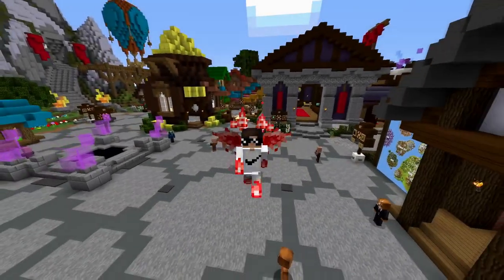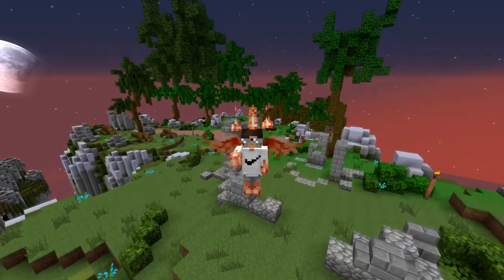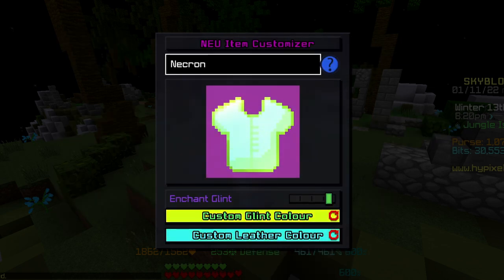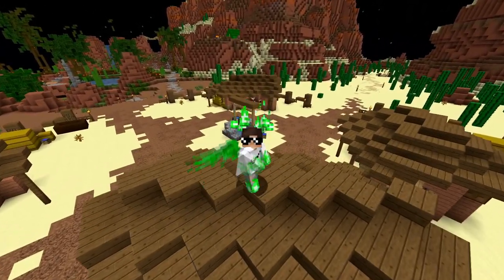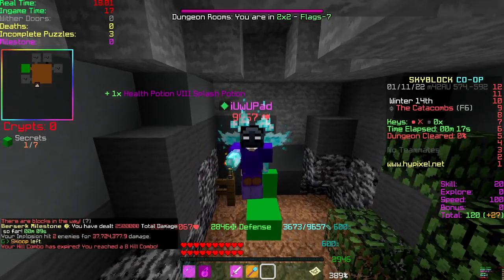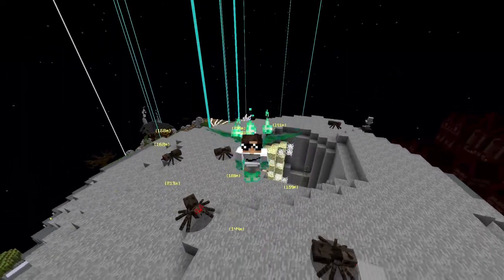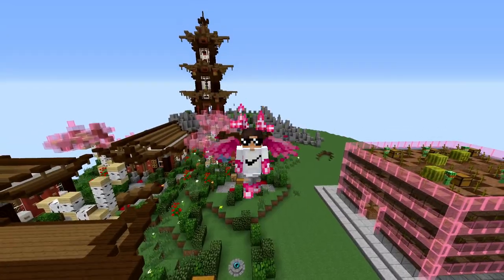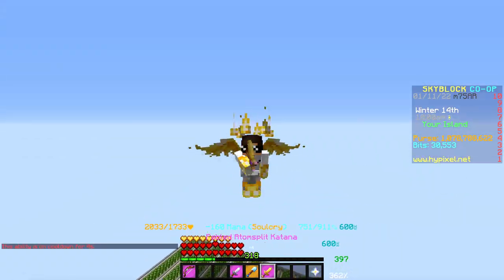Hypixel Skyblock Mod/Texture Pack Guide (Mods In Description)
Hope this video helped you guys out!
Thumbnail Creator: Represent#0001